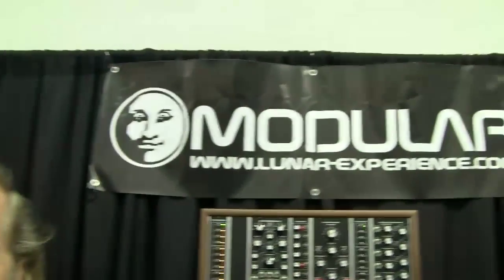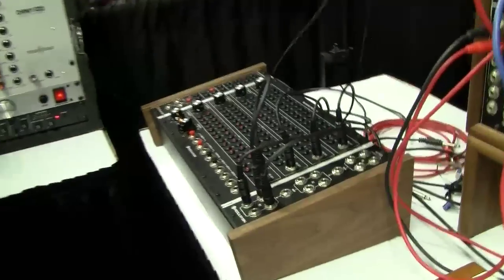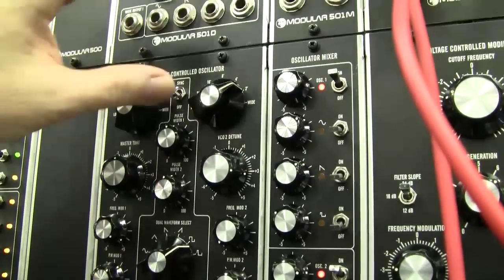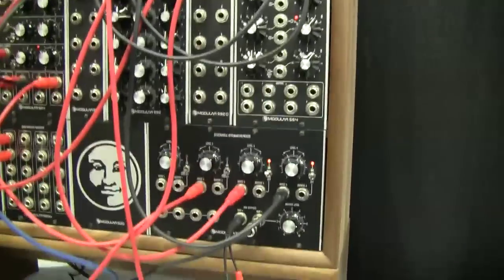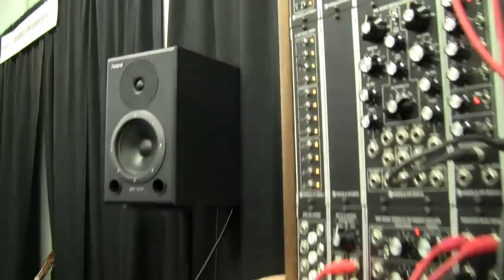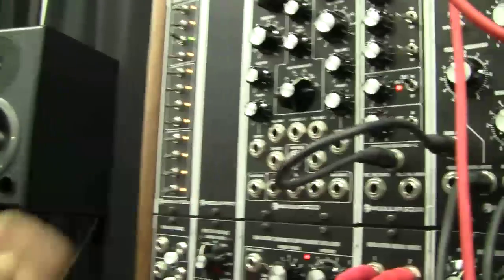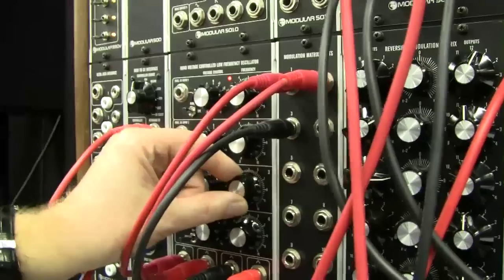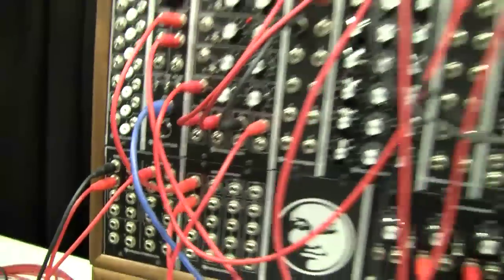NAMM 2014: Moon Modular Sequencers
NAMM 2014: Moon Modular Sequencers Guided tour of the large cabinet and sequencer